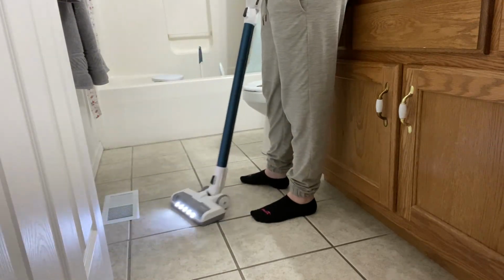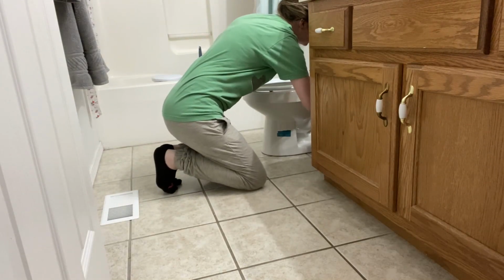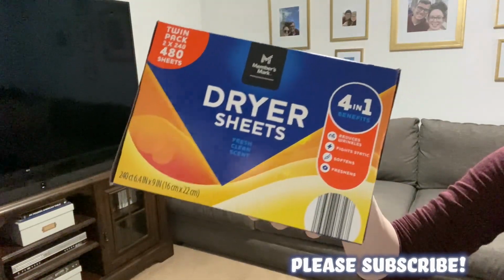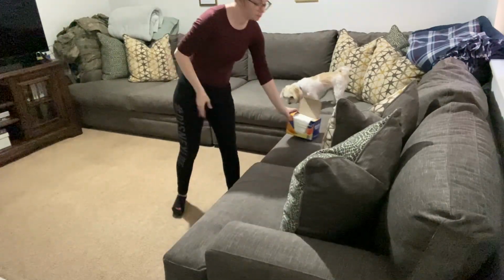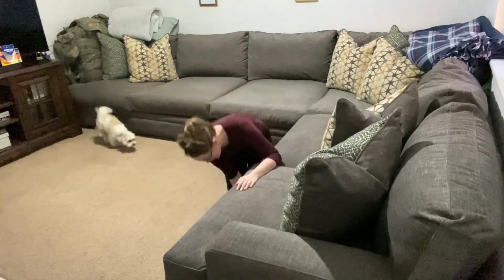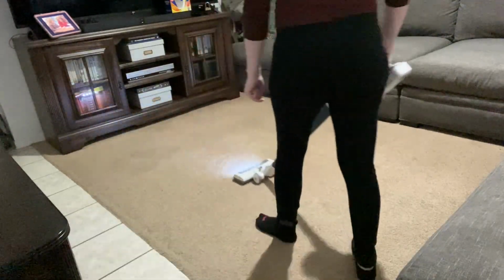2023 SPRING CLEANING ENDS | CLEANING THROUGH THE HOUSE A ROOM AT A TIME | SPEED CLEANING MOTIVATION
Hi guys! Today we are finishing our 2023 Spring Cleaning! Scrubbing the bathrooms floors, cabinets, cleaning under the couch cushions, and more.

I always enjoy meeting new people through this platform, so don't be shy. - Much Love, Aly  xo